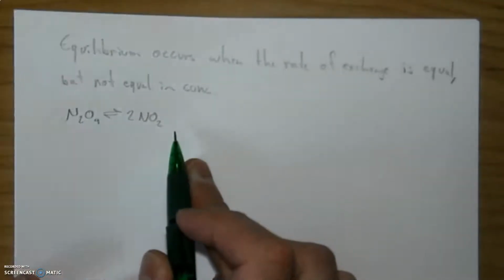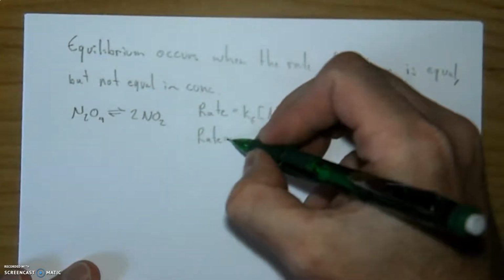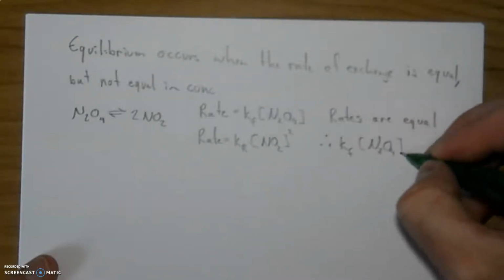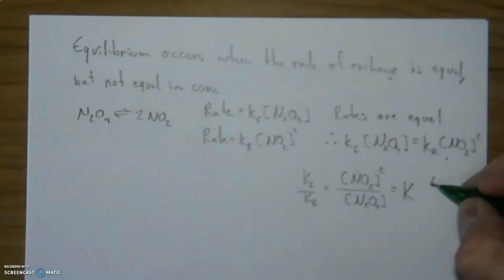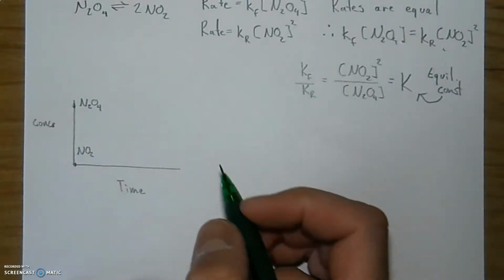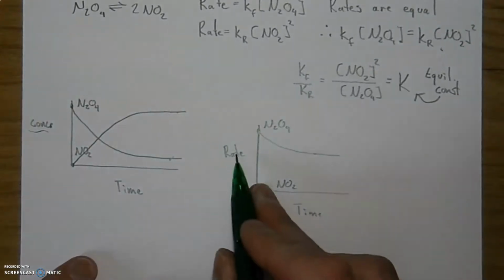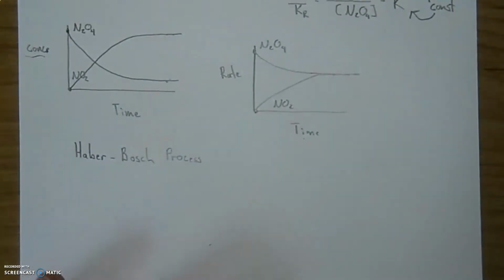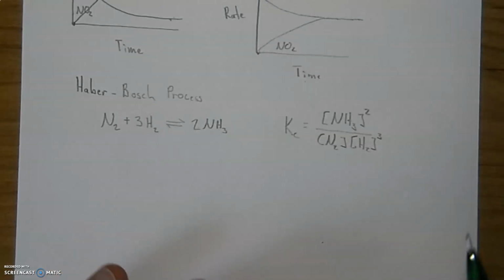AP Chem., Ch. 15, Lecture 1